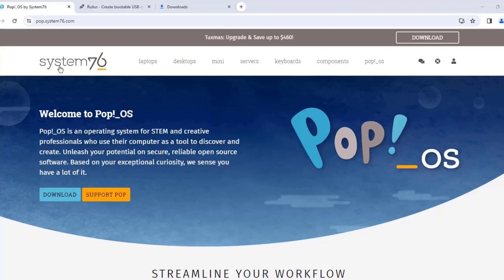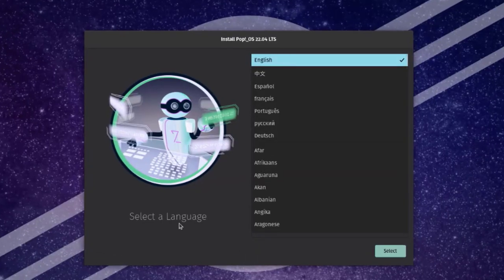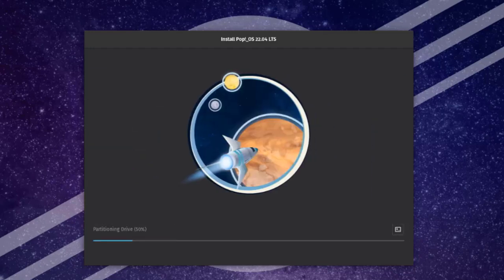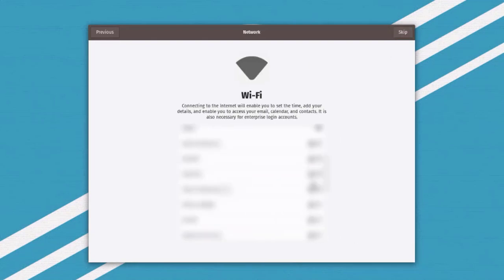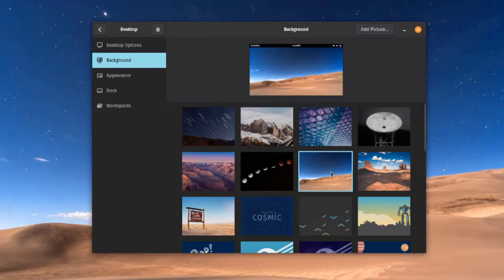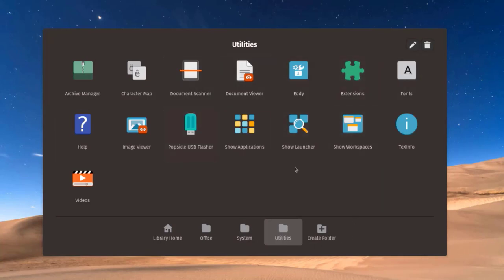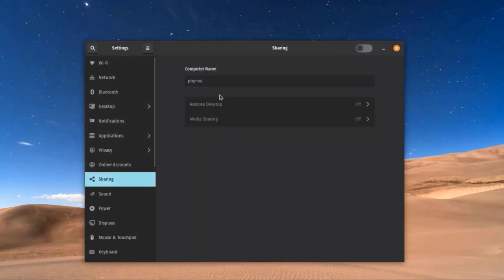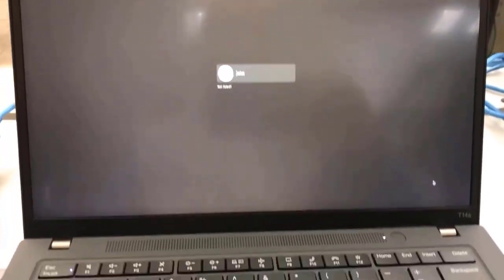Setting up POP OS on a Laptop (Touch screen)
Welcome to our comprehensive tutorial on setting up POP OS, a user-friendly Linux distribution, on your laptop! In this YouTube video, we'll guide you through the process of installing and configuring POP OS, ensuring you have a smooth and hassle-free experience.

🖥️🐧 What You'll Learn:

Introduction to POP OS: Understand the benefits and features of this Linux distribution.
Downloading POP OS: Accessing the official website and selecting the right version for your laptop's specifications.
Creating a Bootable USB Drive: Using tools like Etcher or Rufus to create a bootable drive.
BIOS/UEFI Settings: Adjusting your laptop's settings for booting from the USB drive.
Installing POP OS: Step-by-step installation process, including partitioning, user setup, and customization options.
Post-Installation Steps: Updating drivers, configuring software repositories, and optimizing the system.
Useful Tips & Tricks: Exploring essential applications, customization options, and how to make the most out of your new OS.
Whether you're a beginner venturing into the Linux world or a seasoned user looking to try out a new distribution, this tutorial is designed to help you navigate the installation process smoothly.

Beginners interested in trying out Linux on their laptops.
Users looking for an alternative to Windows or macOS.
Tech enthusiasts eager to explore the features of POP OS.
Join us as we embark on this journey to set up POP OS on your laptop.